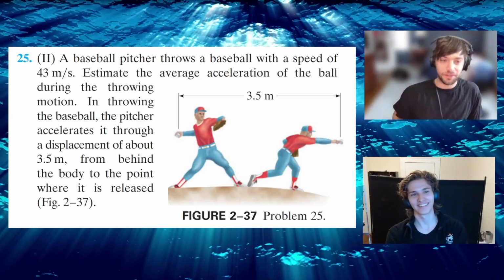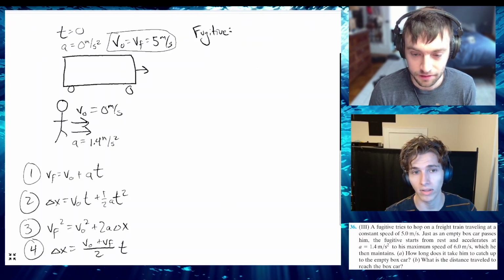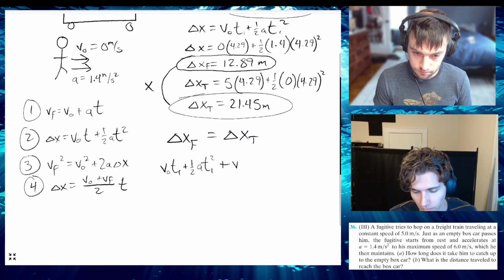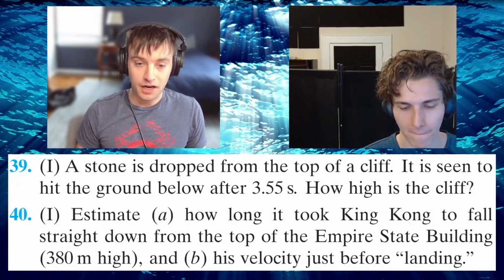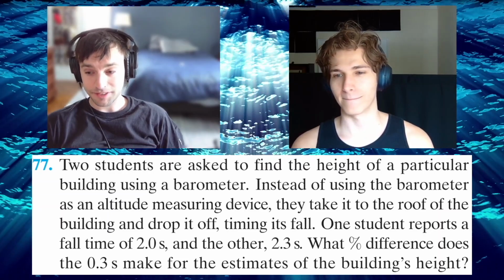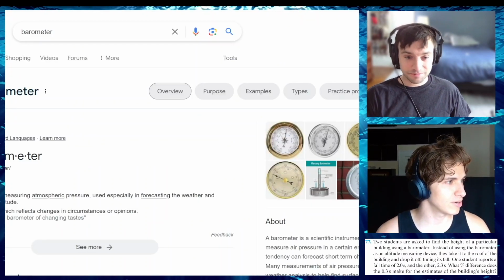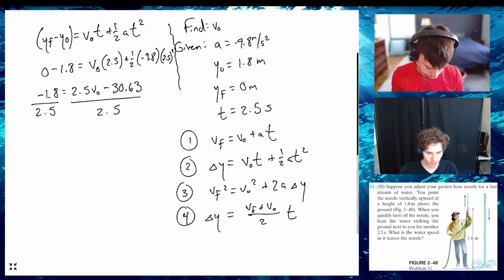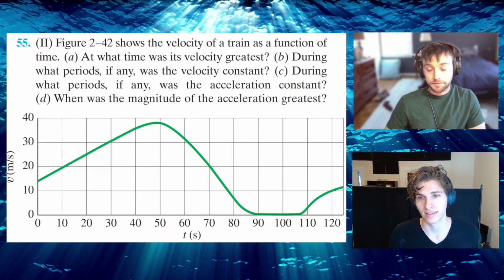Kinematics Practice Problems Compilation 2 #'s 25, 36, 39, 40, 51, 55, 77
The second compilation of practice problems from Giancoli Chapter 2! It just goes to show you that learning can be n exciting adventure with Mark and Matt.

Amazon Description:
Physics for Scientists and Engineers combines outstanding pedagogy with a clear and direct narrative and applications that draw the reader into the physics. The new edition features an unrivaled suite of media and on-line resources that enhance the understanding of physics. Many new topics have been incorporated such the Otto cycle, lens combinations, three-phase alternating current, and many more. New developments and discoveries in physics have been added including the Hubble space telescope, age and inflation of the universe, and distant planets. Modern physics topics are often discussed within the framework of classical physics where appropriate. For scientists and engineers who are interested in learning physics.